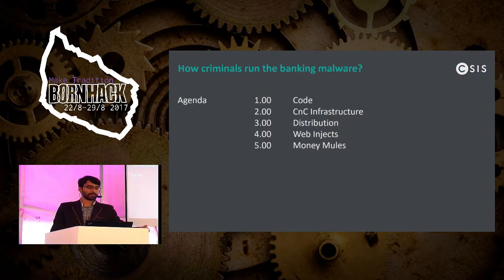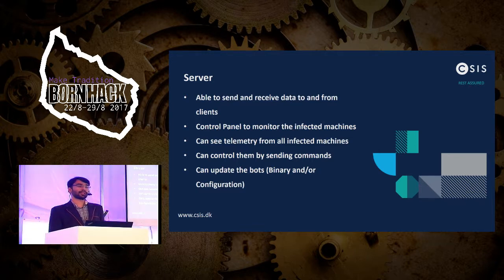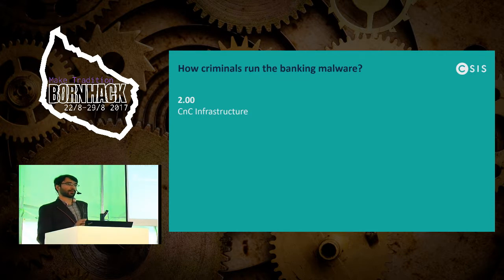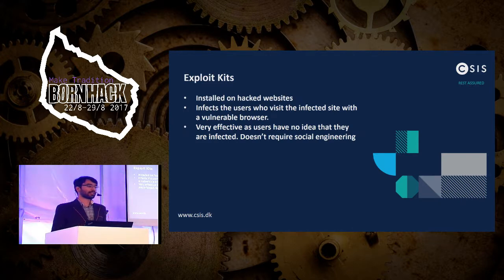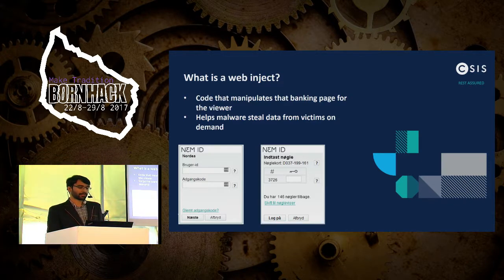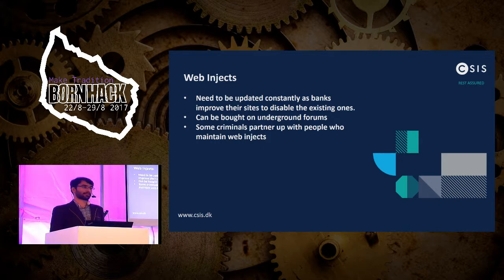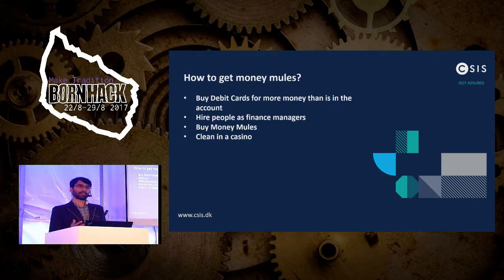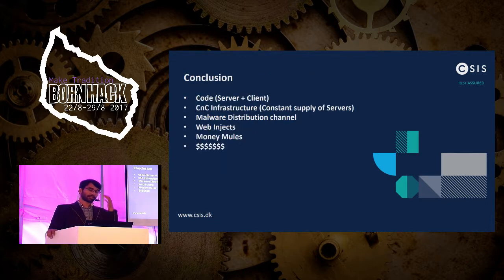BornHack 2017 - Saad Khan - Overview of banking malware as a business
Saad Khan holds a Joint master’s degree in Security and Mobile Computing from Norwegian University of Science and Technology (Norway) and University of Tartu (Estonia). He has been working as a Malware Analyst in eCrime department of CSIS for past 3 years. He primarily reverse engineers banking malware and researches various aspects of cyber security. In his free time, he enjoys playing Clash of Clans, swimming and playing Tennis.